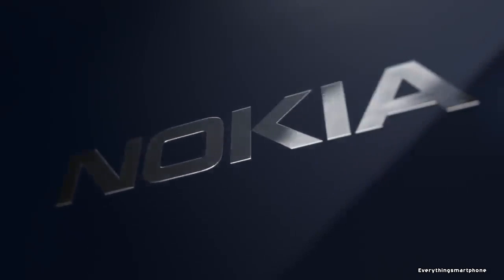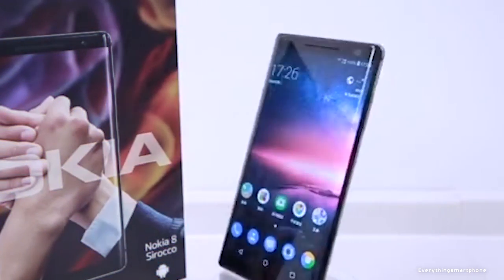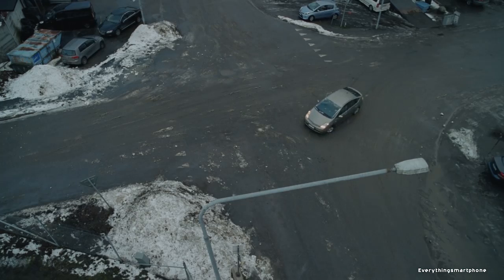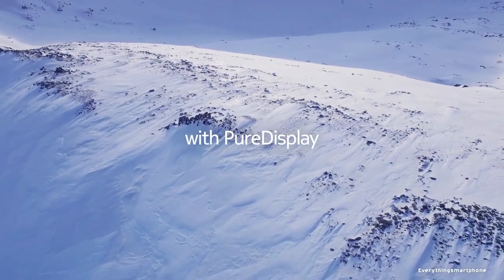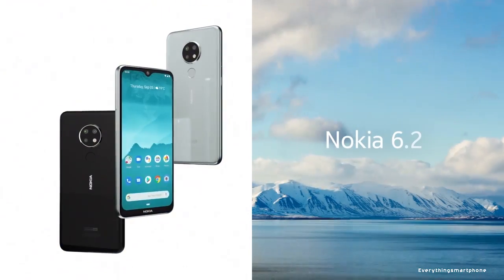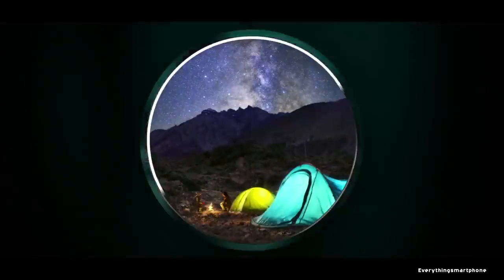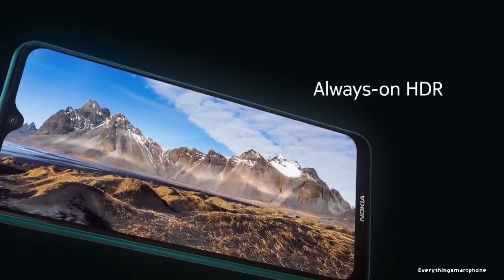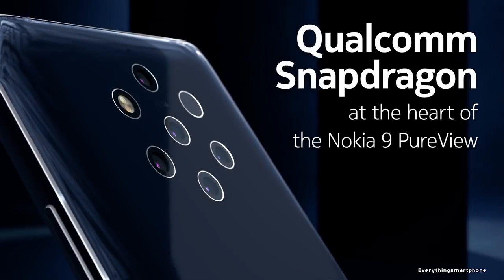Top 5 Nokia Best Camera Smartphones in 2020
hi, dear viewers, We're rounding up the best camera smartphone from Nokia you can get right now in this year!